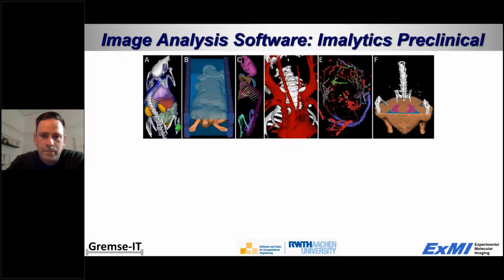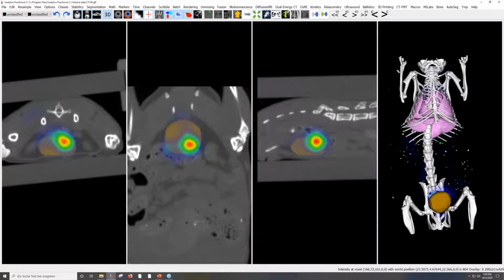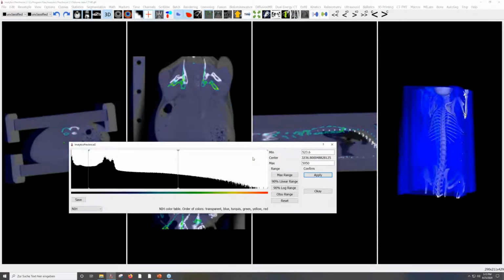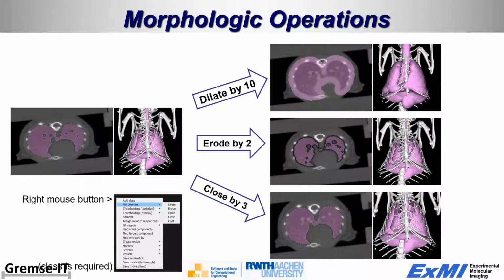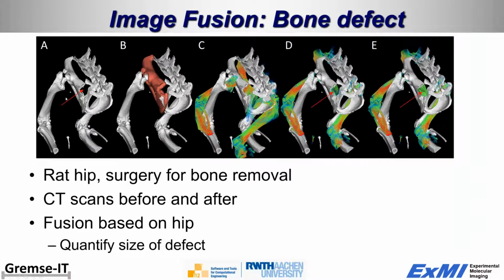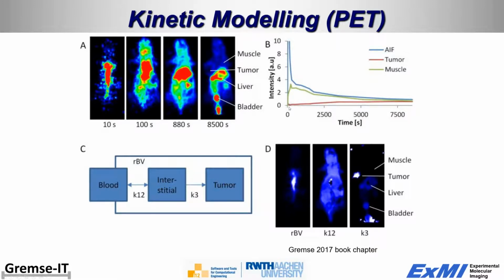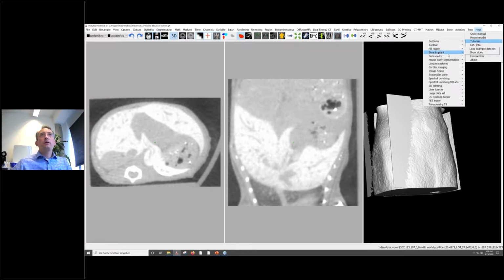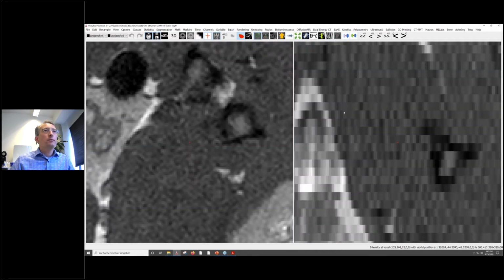Imalytics Preclinical | Webinar: Quick and Straightforward Analysis of Volumetric Biomedical Data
Live webinar presenting Imalytics Preclinical GPU-accelerated software for quantitative analysis of volumetric medical and preclinical multimodal data sets. The webinar reviews examples of segmentation, 3D-visualization, and quantitative analysis of preclinical imaging data sets.